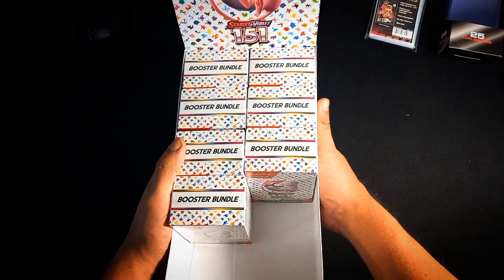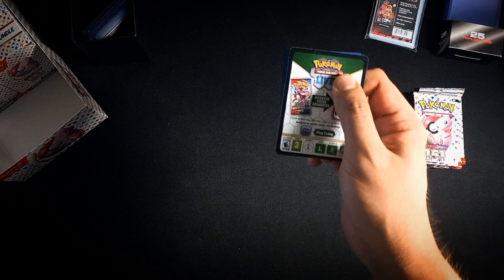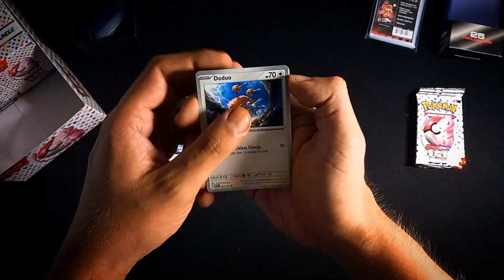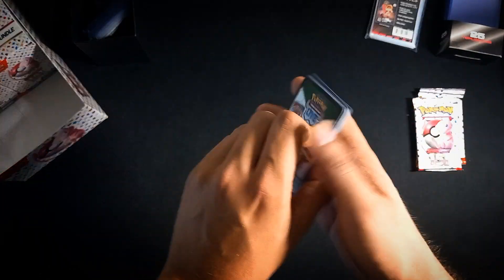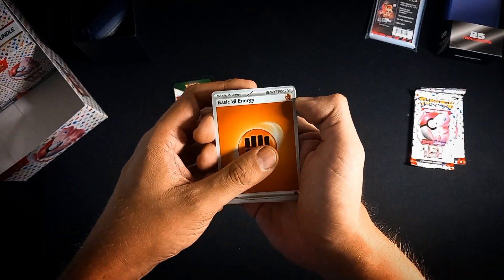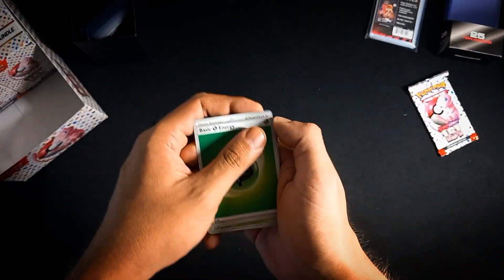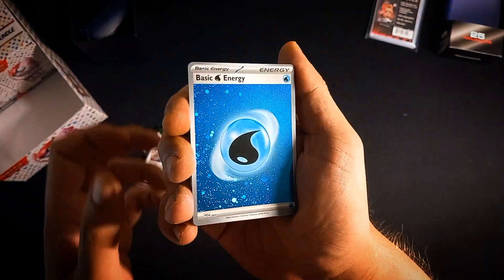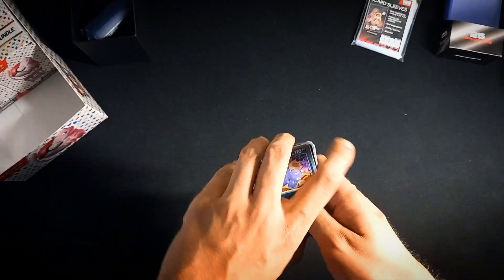Worst Bundle Ever! Pokemon Cards Opening Booster Pack Bundle Scarlet & Violet 151 Display Series #4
Pokemon Cards Scarlet & Violet 151 is here! Join me in this new miniseries where we open an entire sealed display, one Pokemon Cards Booster Pack Bundle a week! Can we pull them all?? #151